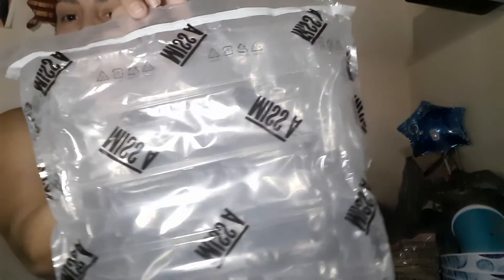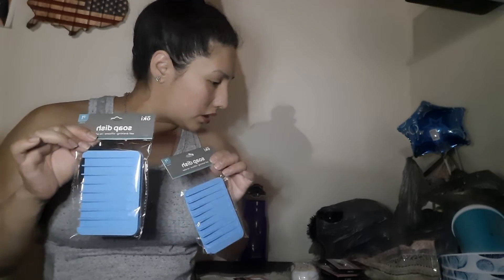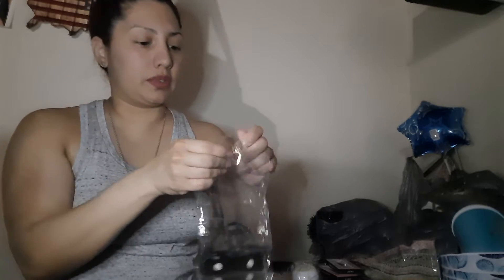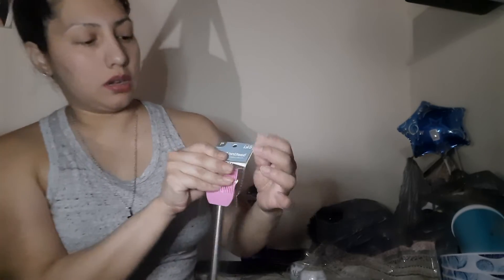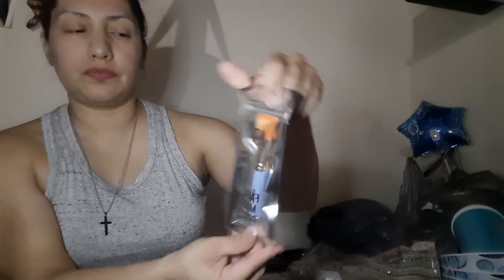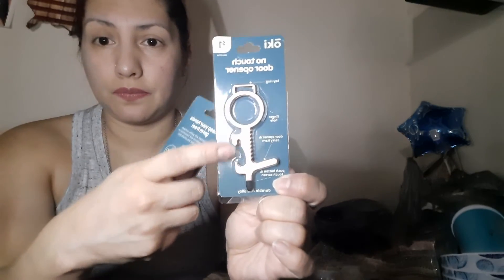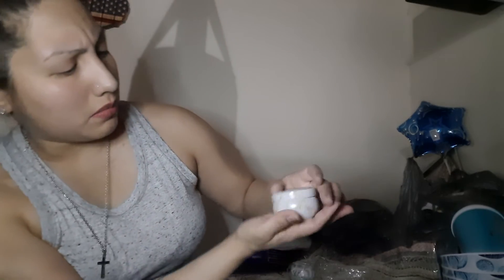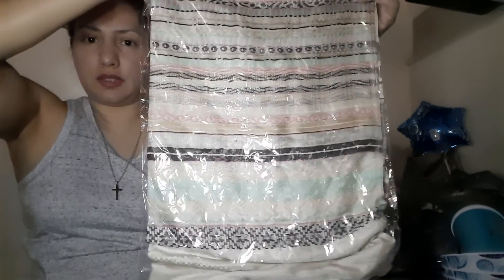Shop Miss A| Amazing finds| May 16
Hello and welcome back...it's Lucy. I wanted to share with you all what I bought from shopmissa.com and many things you can find for $1. I believe it's the 5th time purchasing from them since last year, but until today that I decided to make a video. I have found many great finds...to me it's like finding treasure. Stay tune for my next video. God bless.